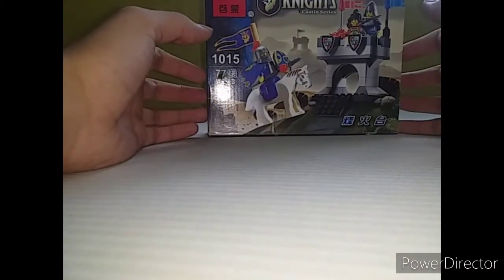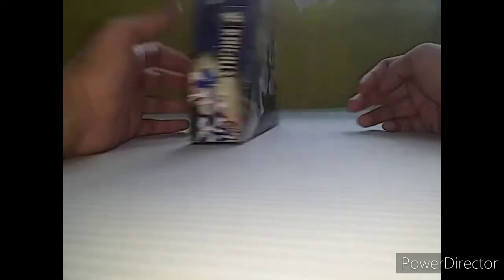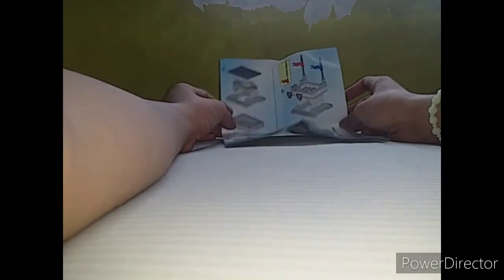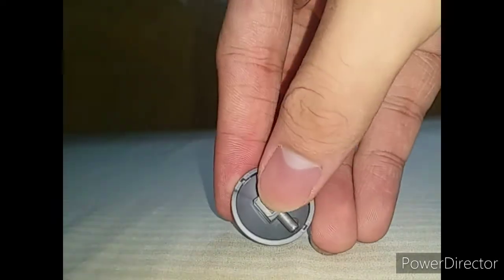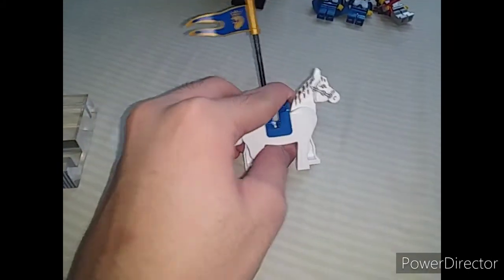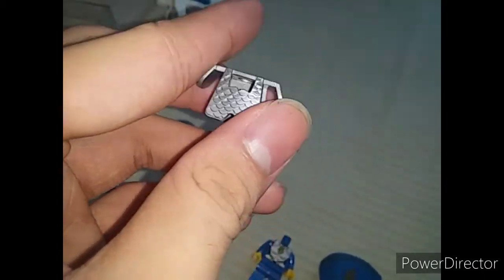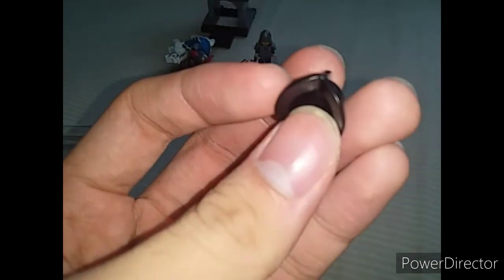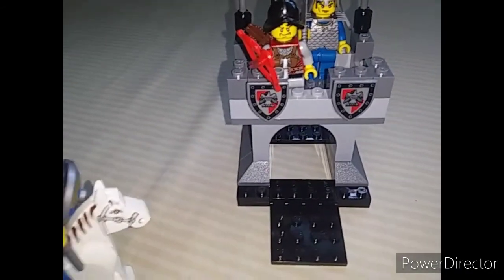ENLIGHTEN KNIGHTS SET 1015